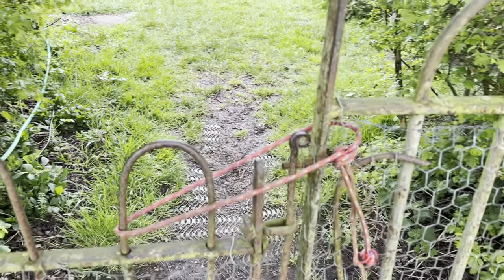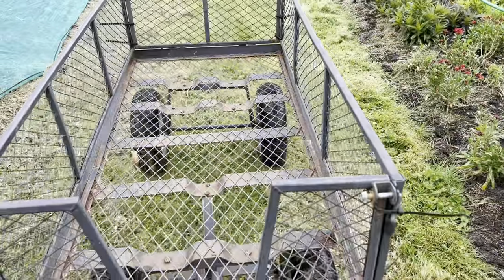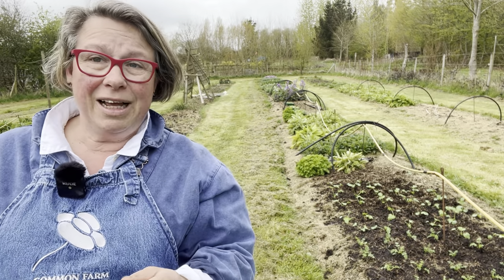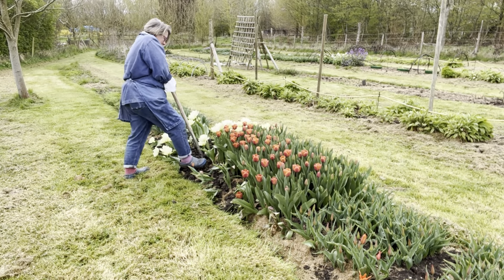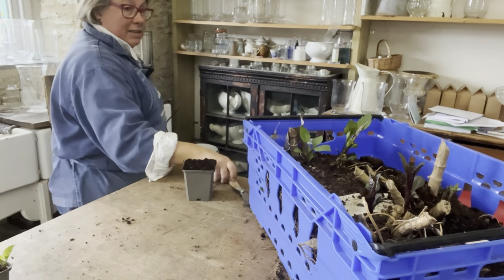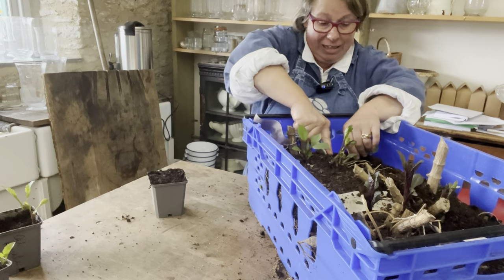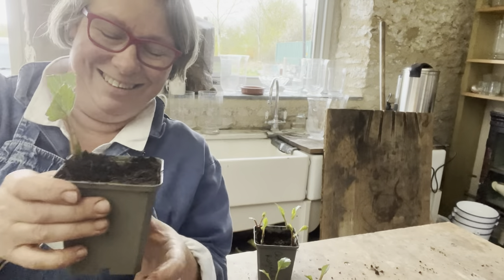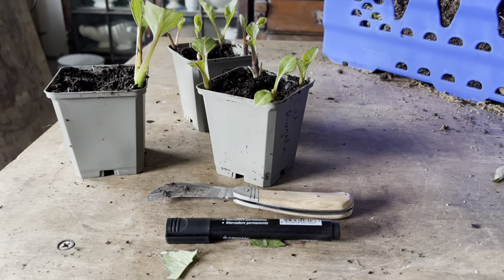An early spring day on the flower farm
Flower farmer and florist Georgie Newbery of Common Farm Flowers plants out seedlings, takes dahlia cuttings, and cuts flowers for commissions in another busy day on the flower farm.  With tips for planting, taking cuttings, and how best to harvest tulips, and chat about stem counting, working her trolley, and why your flower orders may be costing more than you're used to paying at the moment, this is a typical day on the farm - although since it's the school holidays naturally there's being a taxi service to the kids too!  And since it's Easter weekend in three days Georgie has to keep on her toes about which days are holidays and there can't be deliveries.

She cuts four hundred stems in this clip, some of which will be used in the demo she's doing on 14th April 5pm bst when you can join her on instagram to see her creating with giant flower frogs made by her colleague Floral Fabrications and leant to her so that she can have some fun with them and see how they work.  All the coffees bought for Georgie which have Ukraine in the comments will be sent to @UNICEFUkraine1997 after the demo tomorrow, so do join her then and see what she does with those massive blown tulips.

If my tulip patch has got you thinking already about NEXT tulip season, then you might like my appropriately named 'The Tulip Workshop'. It doesn't take place until much later this year but only has 15 spaces

Find out about all my workshops, including online workshops and demos, which you can join from around the world